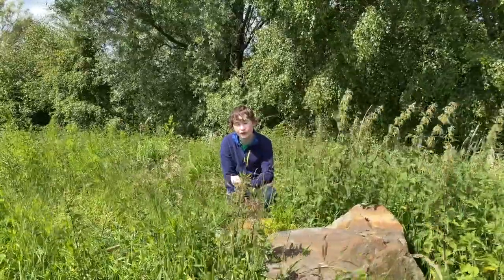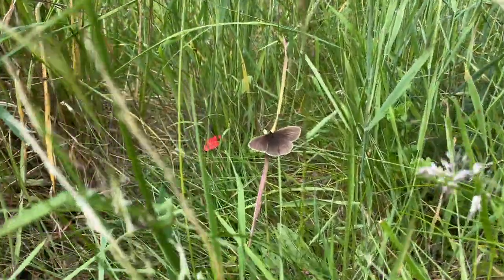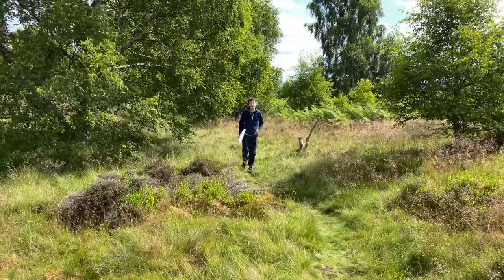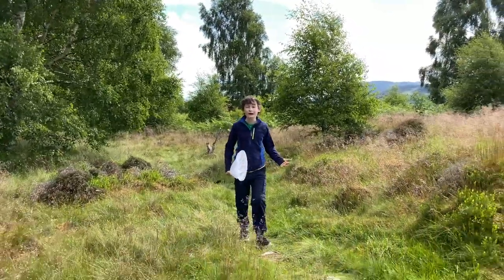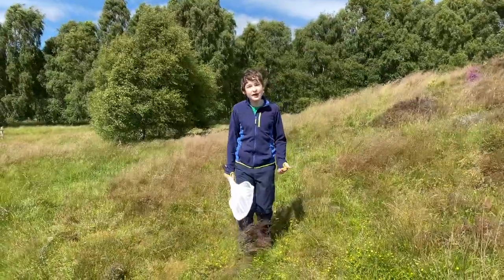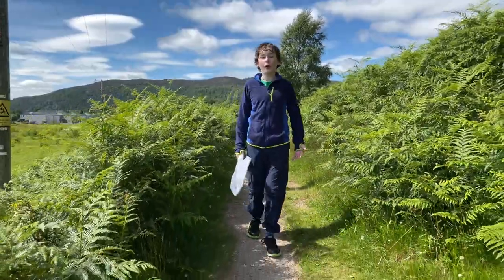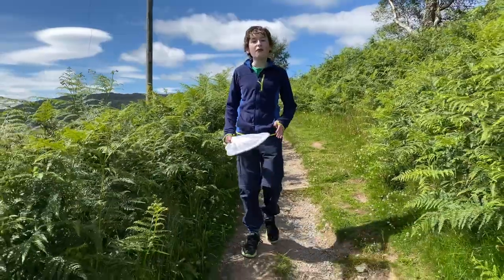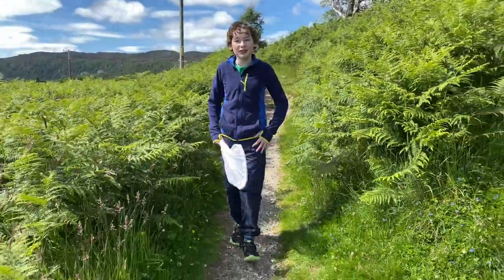Big Butterfly Count 2020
This years big butterfly count is more important than any other year due to the decrease in insects across the UK.

Butterflies (and Moths) are classed as an indicator species which means by monitoring them, they inform us how well their habitat and our environment is doing, as they are susceptible to changes to either of these.

This is why we need to record the different species of butterflies that we see across the UK.

Please do take part in the big butterfly count thats on between Fri 17th July and Sun 9th August, its simple to do and super fun.

Happy recording!